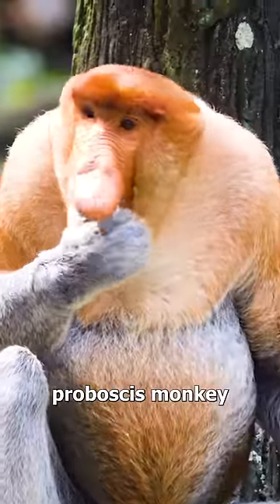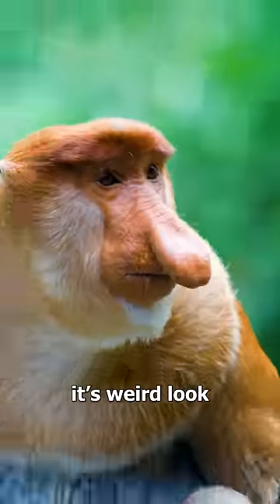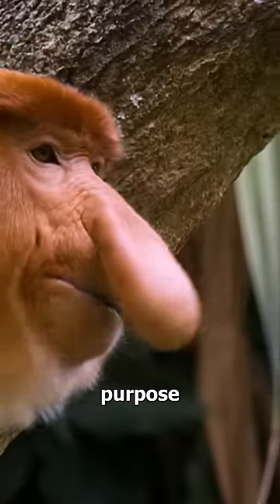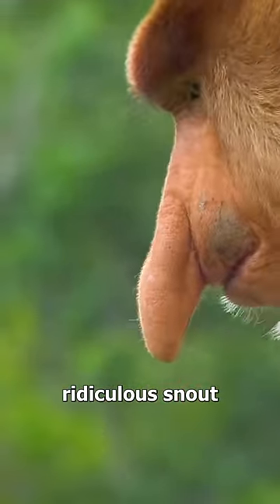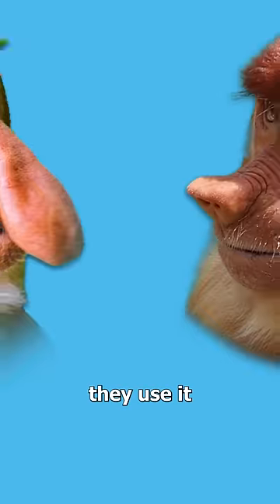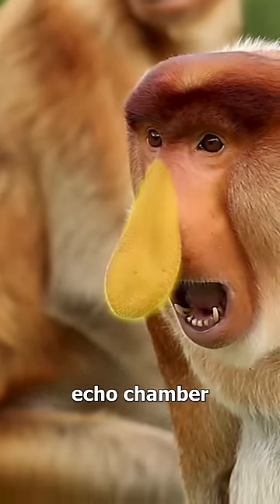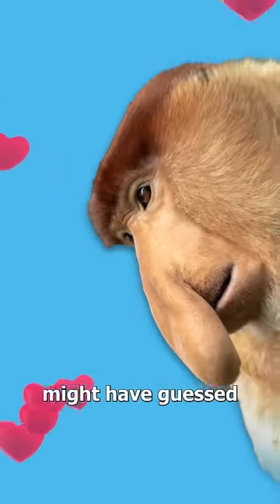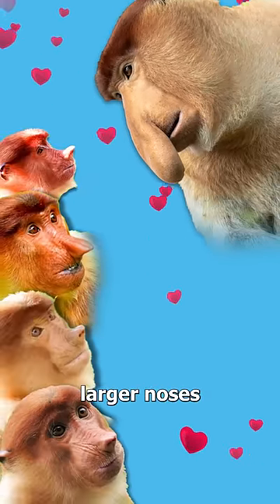Long Monkey Nose 🤔 (EXPLAINED)